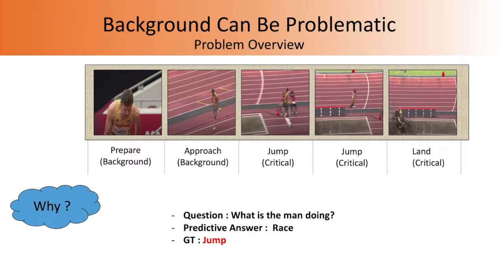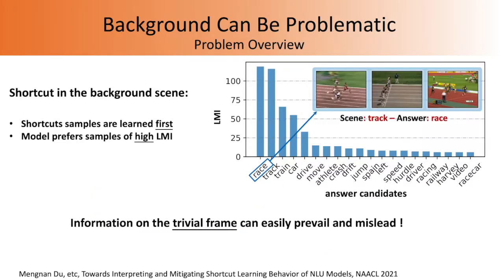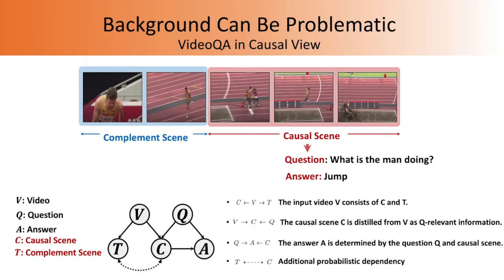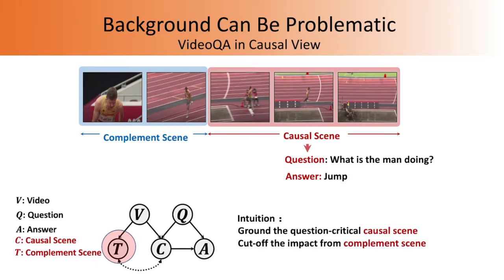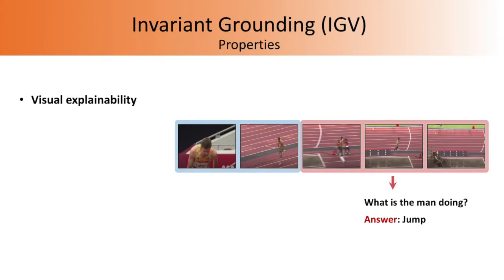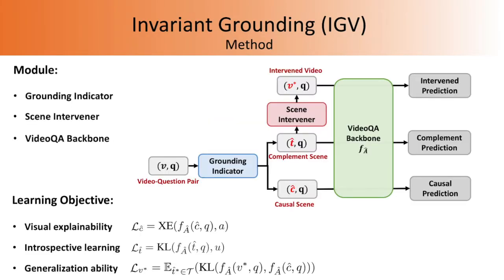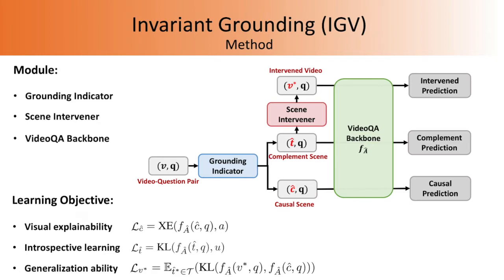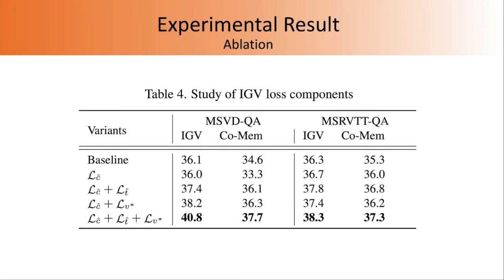Invariant Grounding for Video Question Answering | CVPR 2022